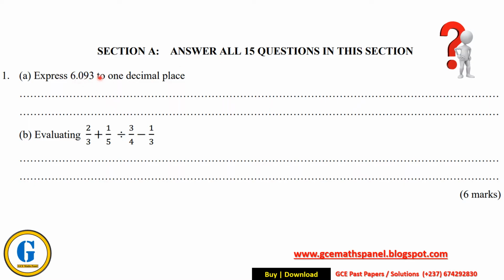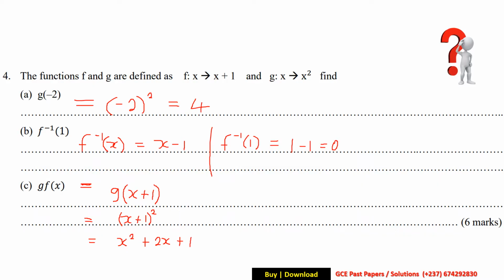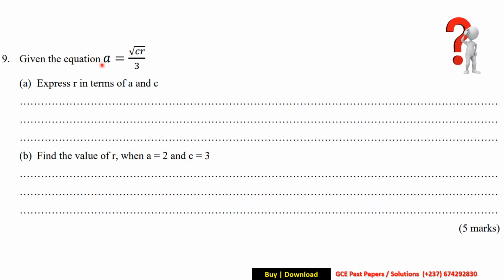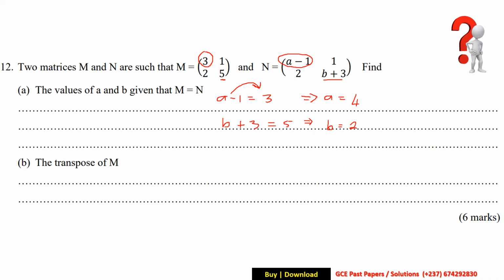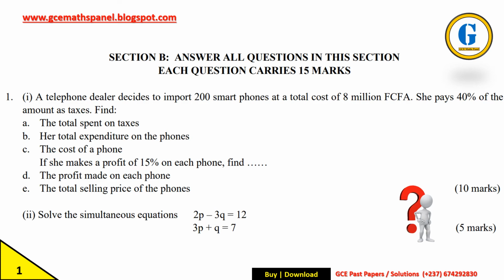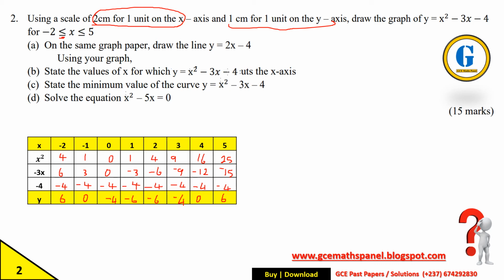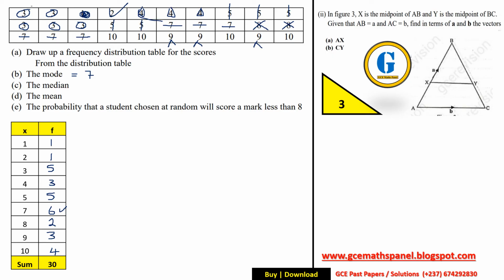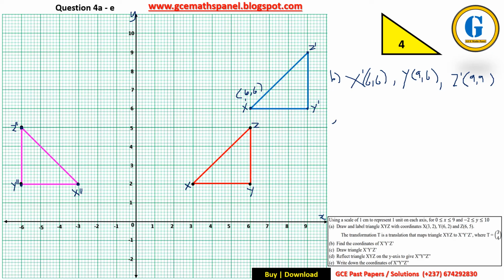2022 Mathematics Paper 2 - Ordinary Level Solutions | GCE Maths Panel | Order Now | Buy Now